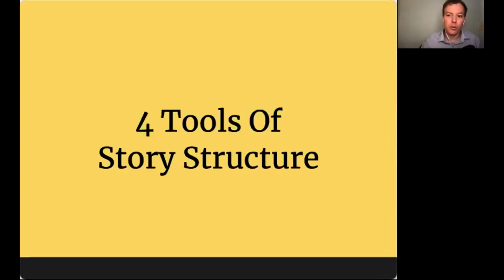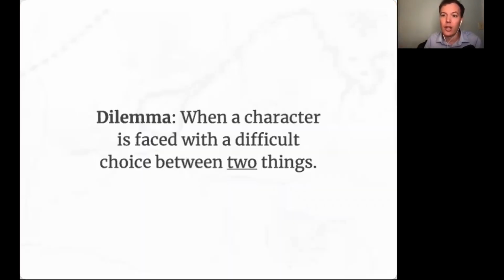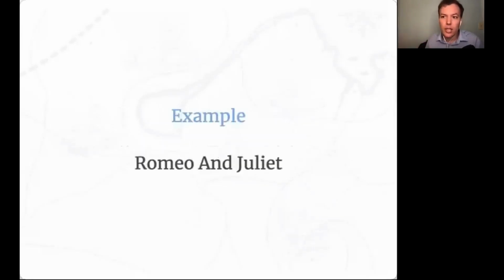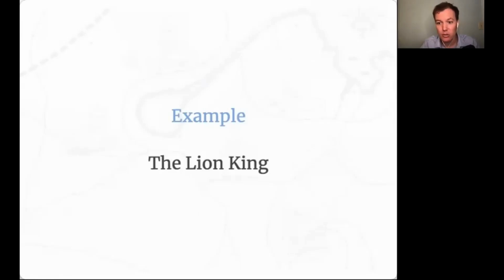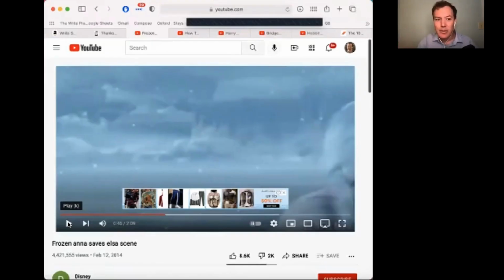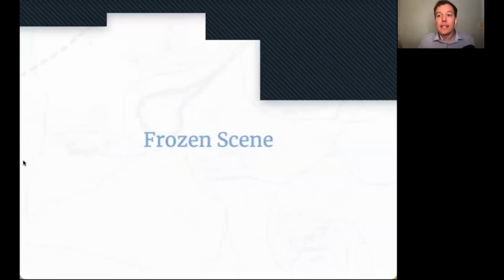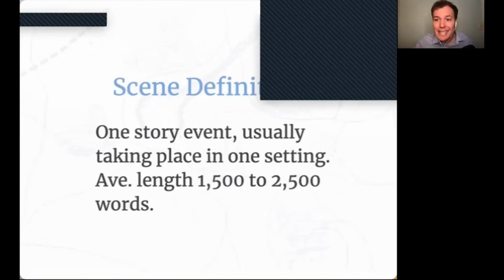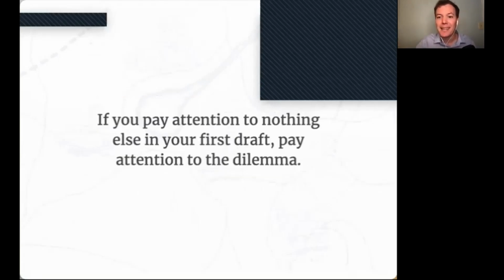I wasted years failing as writer, until I learned this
Want to improve your writing and start getting published? In this video, I'm sharing the single most important principle to storytelling that will transform how you write. Whether you're a beginner trying to finish a great story or you've already finished a book before, this video will help you take your writing to the next level.

Discover the key writing element that is the heart of drama. Learn how to analyze books and films to find the hidden structures. Then use them to hone your writing and develop publishable, bestselling stories. This story structure system is designed to help writers of all levels—from absolute beginning writers to advanced, published authors—to write their best books and get published.

Don't miss the chance to improve your writing and start publishing your best books.